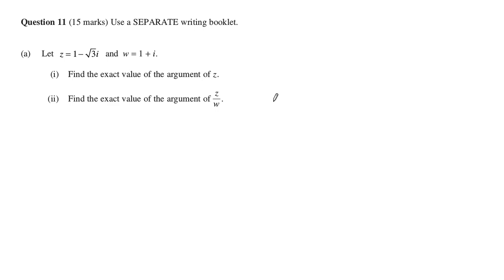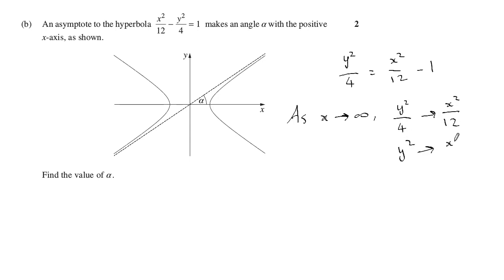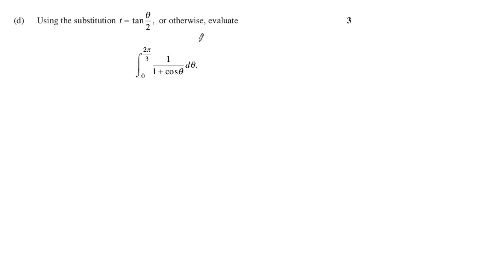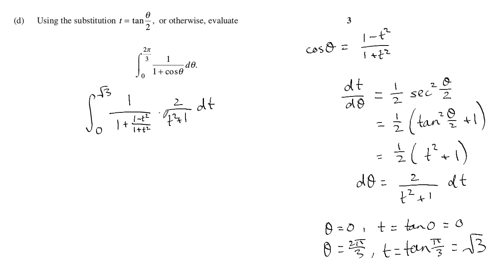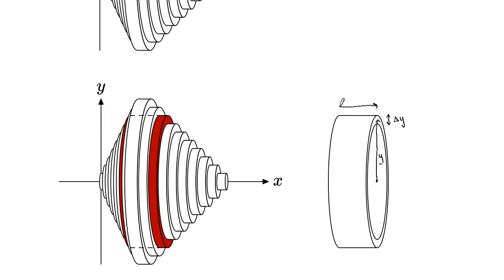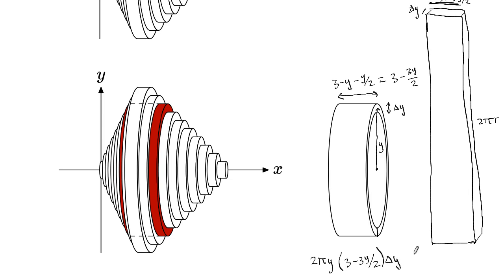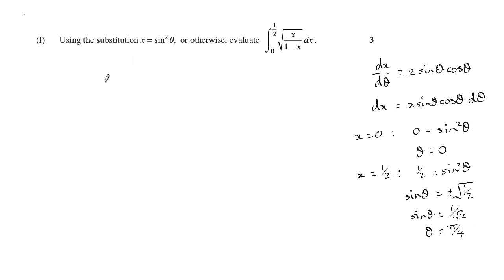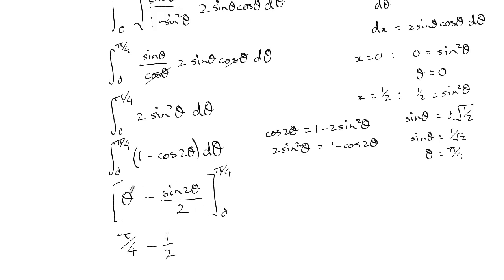NSW HSC 2017 Maths Extension 2 Exam Solutions Q11 part2/7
Solutions for the NSW HSC 2017 Mathematics Extension 2 exam. This video covers question 11, on arguments of complex numbers, diagonal asymptotes of hyperbolae, sketching regions on an Argand diagram, integration by trig substitution, and the method of cylindrical shells to find the volume of a solid of revolution. to see the other questions in this exam, or check out for the 2016 exam.

I'm an online maths tutor. to find out more.